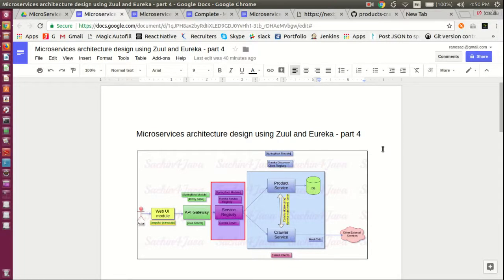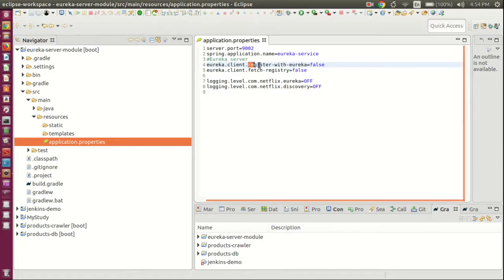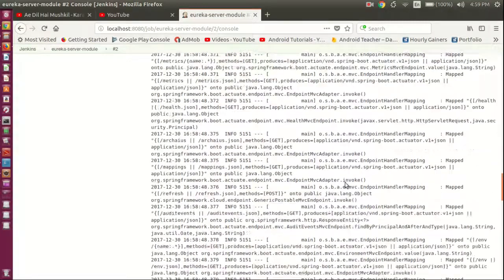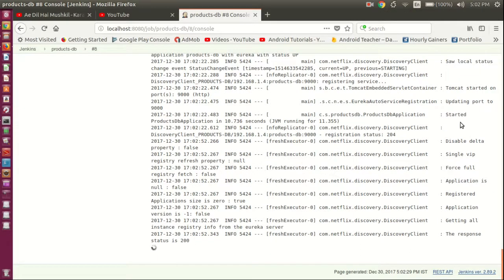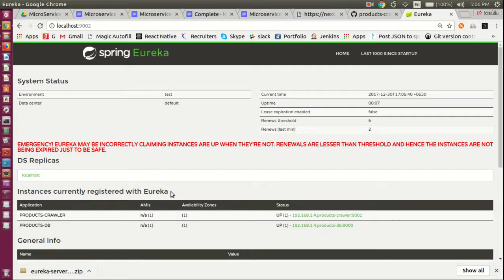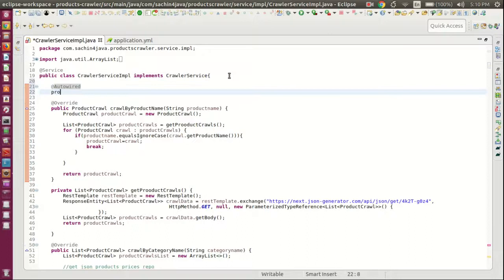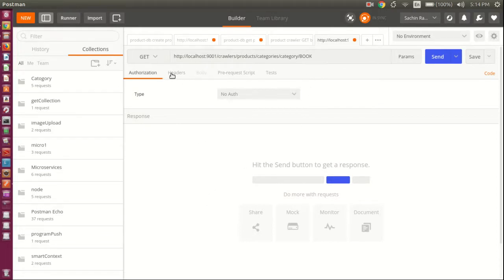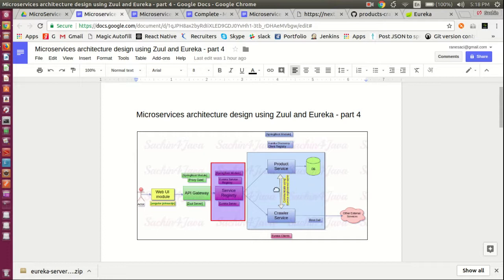Microservices architecture design using Zuul and Eureka part 4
Microservice Design :

user-- webUI--API Gateway-- Service Registry--services--DB Services-- MYSQL

webUI - angular js, react js for UI
API Gateway - Zuul Proxy/Spring Cloud+Boot
Service Registry - Eureka/Spring Cloud+Boot
services - Use SpringBoot MVC
DB Services - SpringBoot, JPA Hibernate